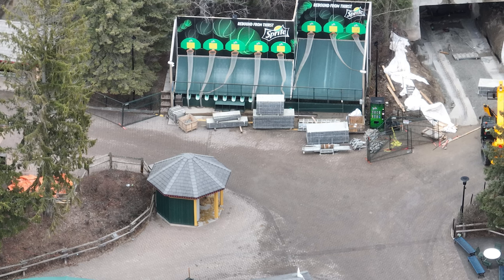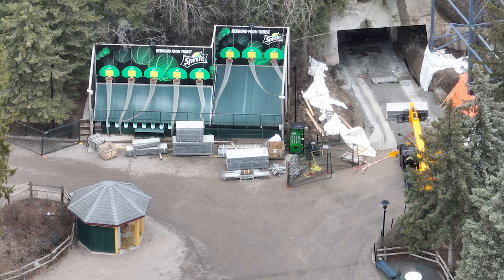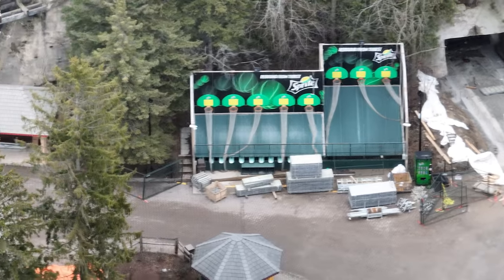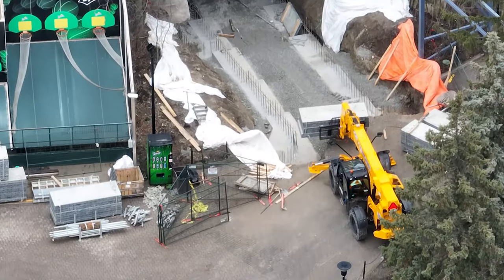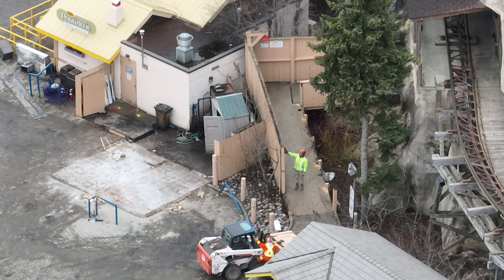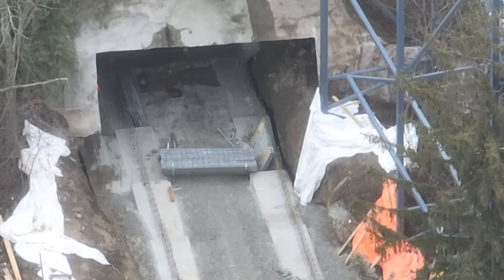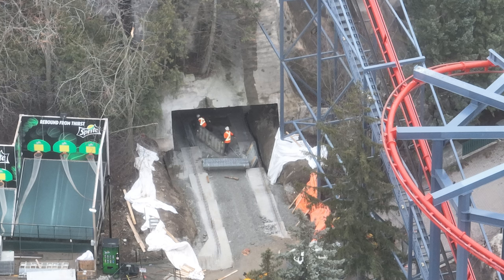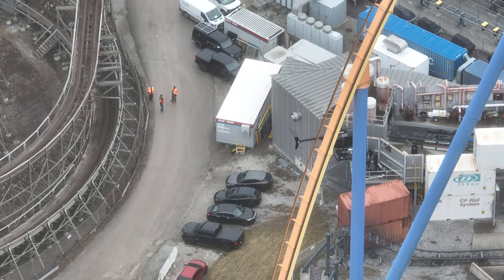Canada's Wonderlands Biggest Investment In History?